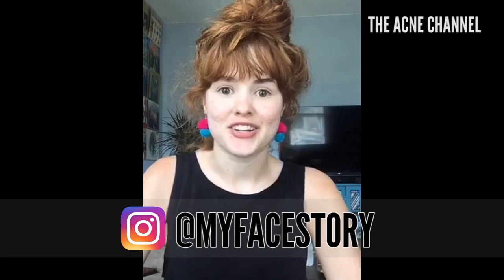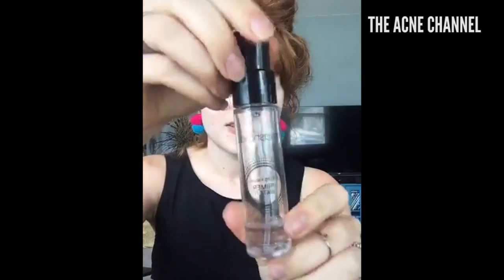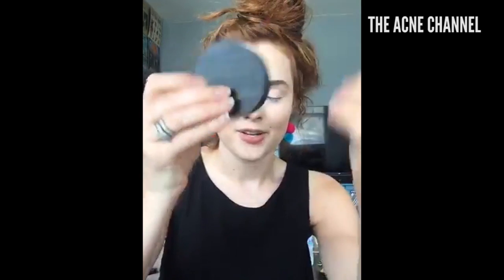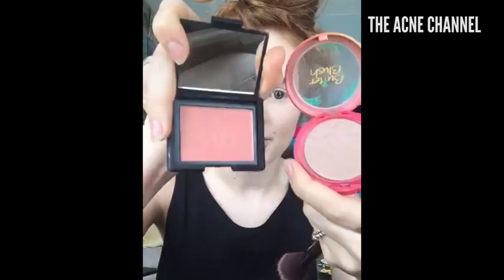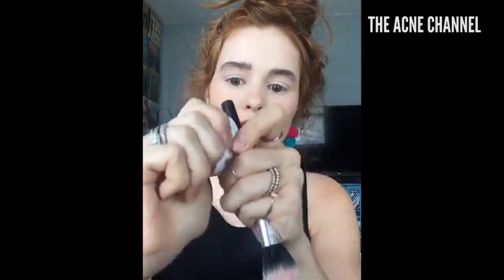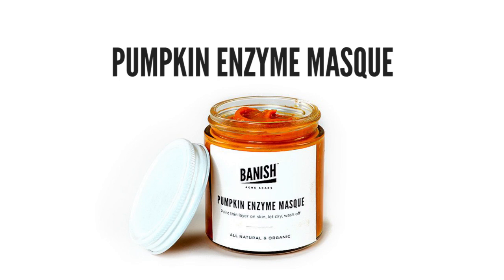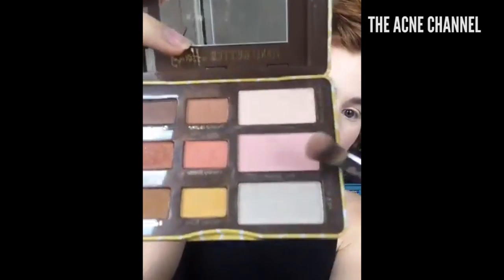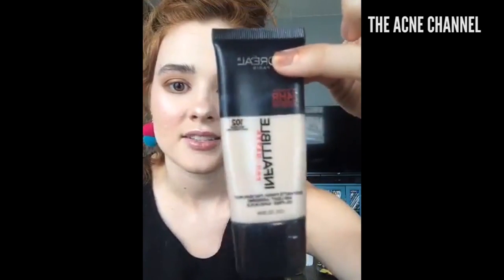GETTING READY WITH ME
Hi, it's @myfacestory again! Today I'm showing you another makeup tutorial on how I get full acne scar coverage plus I'll be chatting with you guys before I get ready for work :)

TO BANISH ACNE SCARS (Best acne scars product out there! We offer same day shipping and a 30-day refund if you are not 100% satisfied!) Visit: